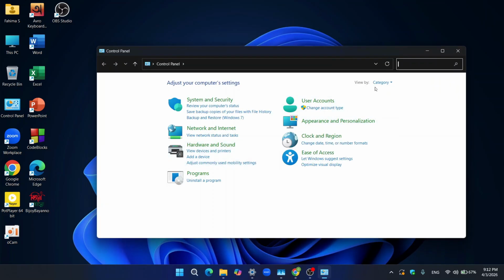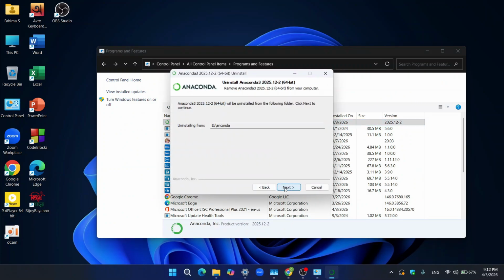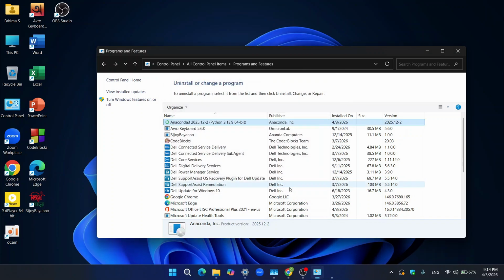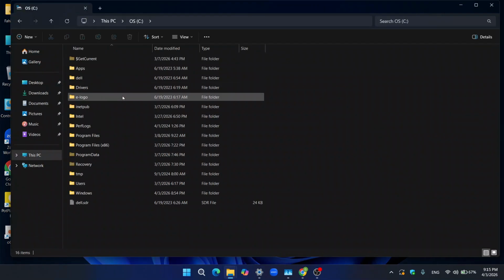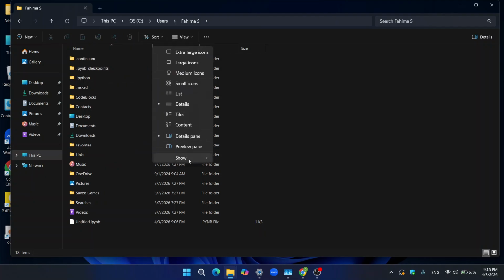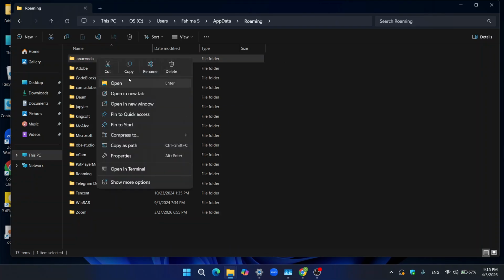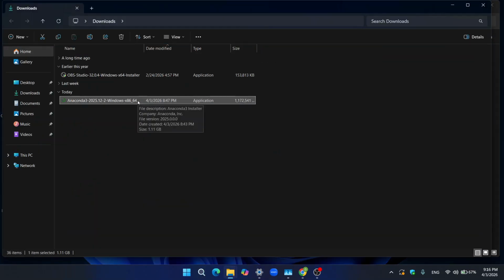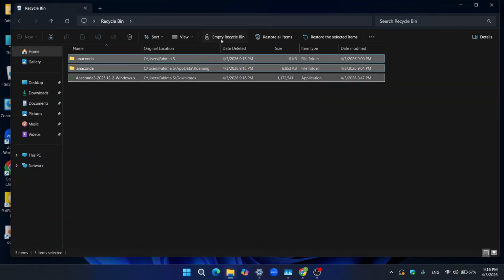How to Uninstall Anaconda Completely from Windows 11/10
In this tutorial we will see how to completely uninstall anaconda python in windows 10/11